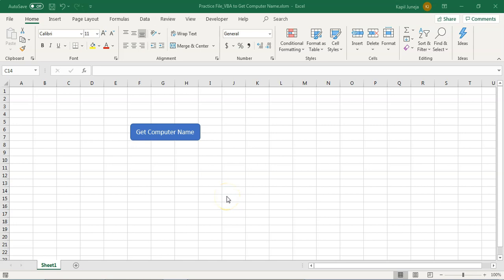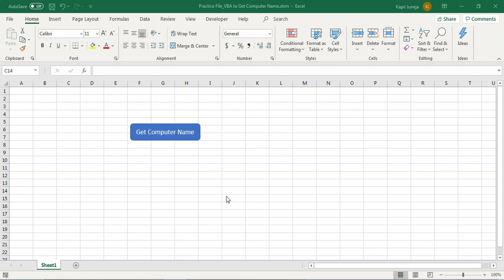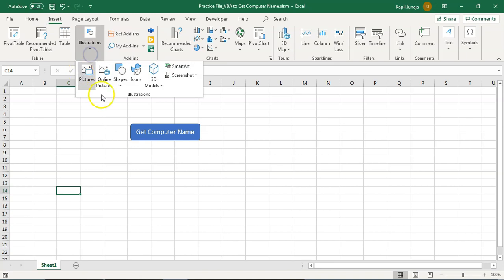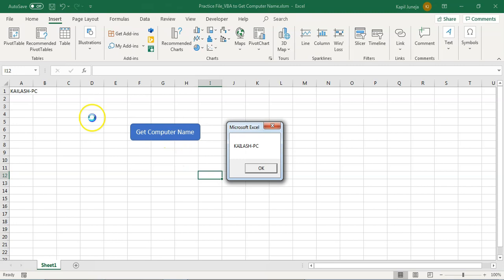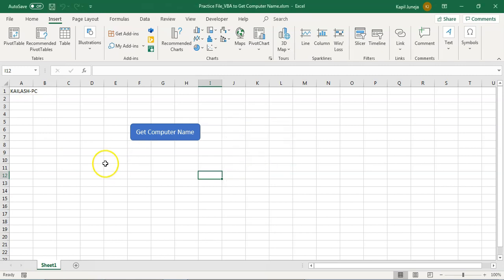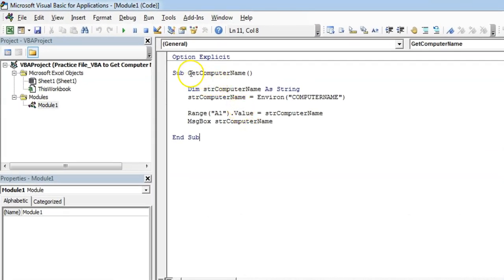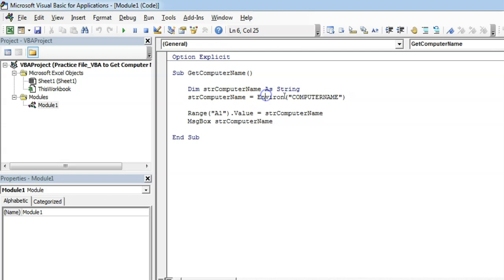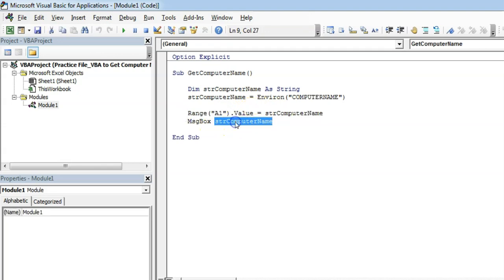How to get Computer Name Using VBA Code in Excel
💻 Enhance Your VBA Expertise with This Simple Tutorial!

Ever needed to track or validate the use of your VBA solutions on specific systems? This step-by-step guide shows you how to retrieve the computer name using a simple VBA macro. 🚀

✨ What you’ll learn:
🔹 Why system-specific validation matters
🔹 How to link macros to shapes in Excel
🔹 Practical use cases for automation in VBA

Chapters
Introduction : 0:00 - 0:07
Use Cases for Retrieving Computer Names : 0:07 - 0:16
Setting Up Your VBA Macro : 0:16 - 0:31
Adding Interactivity : 0:31 - 0:43
Testing the Code : 0:43 - 1:06
Practical Tips and Best Practices : 1:06 - 1:20
Conclusion : 1:20 - 2:06

🎥 Watch the video and gain practical insights to automate your workflows effectively. Let’s make coding simple and powerful!